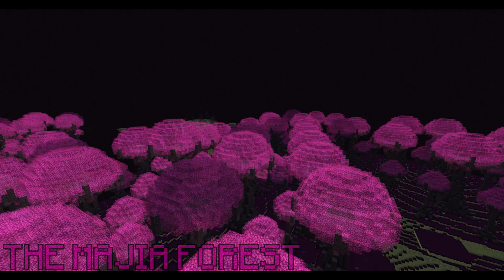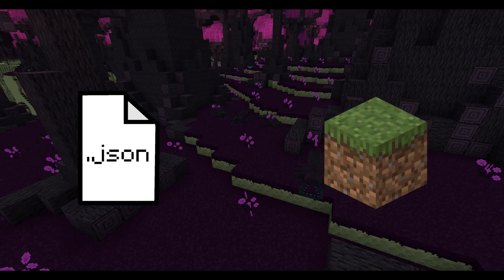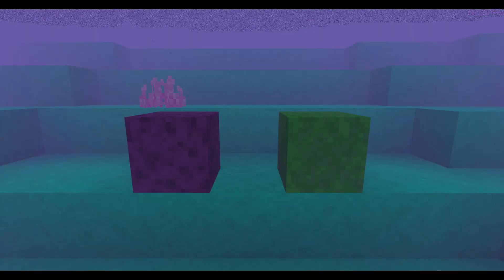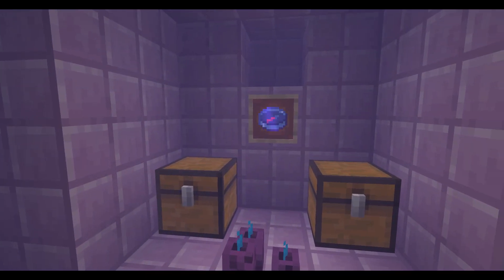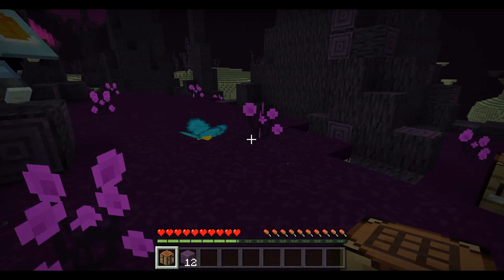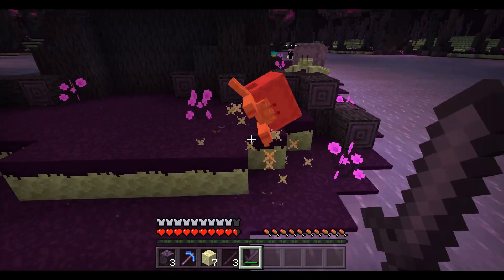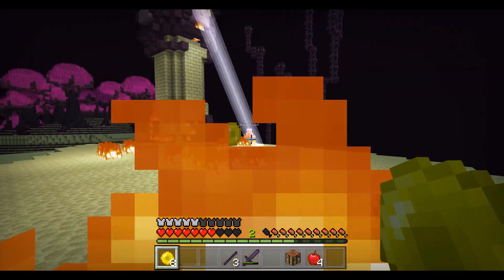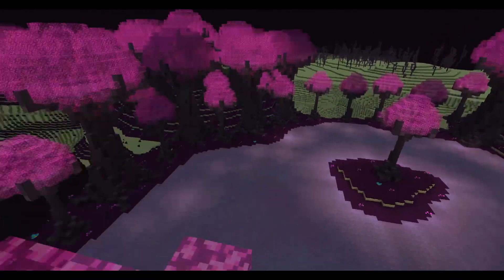New Biome And Mobs! - Creating Minecraft 1.20 The End Update: Episode Six ft. KINGshot1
Welcome to the 6th episode in my 1.20 series about making my very own End Update! In todays episode, I talk about all the new stuff I've added, such as a new forest biome, 4 new mobs, and plenty of other new and exciting things!

If you're new to the series, check out the playlist for the earlier episodes that is linked below!

I wanna give a huge shoutout to alphaxenopete82, KINGshot1, Zaydotexe and SilentSaOnYt. They all helped with a lot with coming up with new ideas for this episode! (And super big shoutout to alphaxenopete82 for deigning two of the mobs in this video, and to KINGshot1 for playtesting the features with me!)

(Zaydotexe didn't have a channel to link)